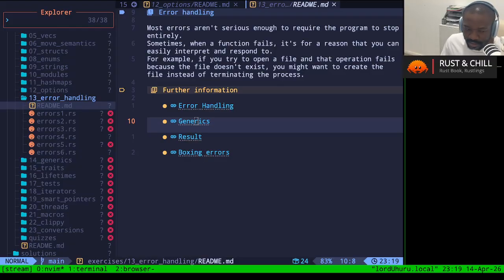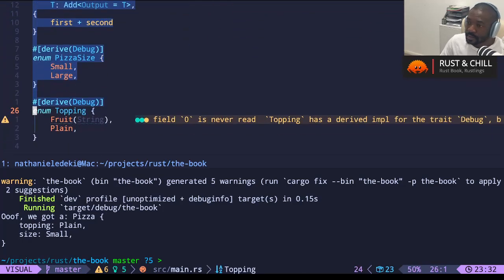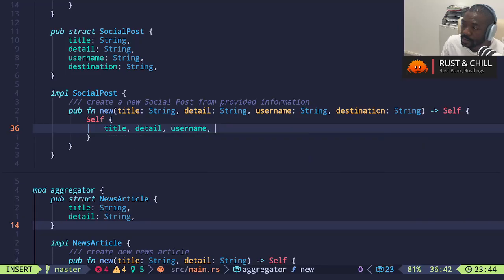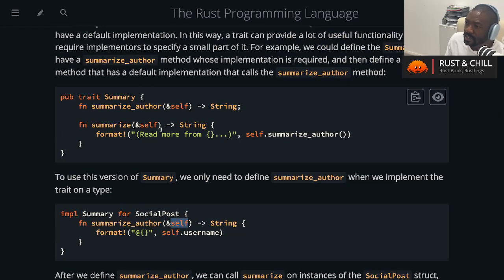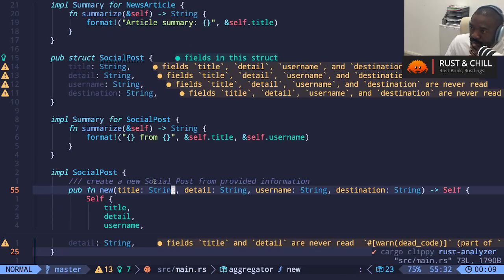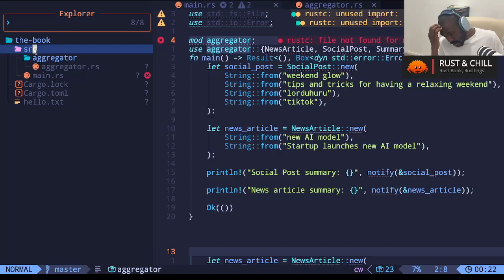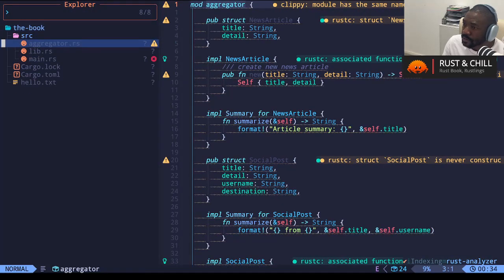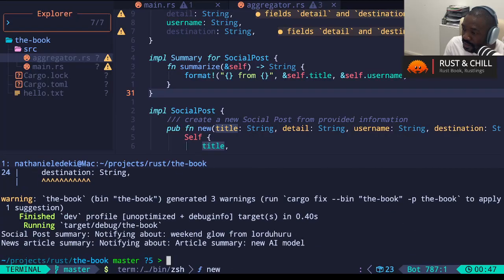Rust Traits Explained: Defining, Implementing, and Bounding - Rust Book Ch. 10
Traits are Rust's answer to interfaces - and understanding how they differ from Java or Kotlin interfaces is what makes them click.

We work through the Rust Book traits chapter from scratch: defining a trait, implementing it on multiple types, default implementations, and trait bounds as a way to constrain which types a generic function will accept. We draw the comparison to JVM interfaces throughout, which helps clarify both what's familiar and what's different about how Rust models shared behavior.

⏱ Chapters
0:00 Intro music (skip ahead)
1:32 What traits are - shared behavior in Rust
4:46 Defining a trait and its method signatures
9:19 Implementing a trait on a type
14:56 Default implementations
20:19 Trait bounds - constraining generics
35:00 Rustlings exercises